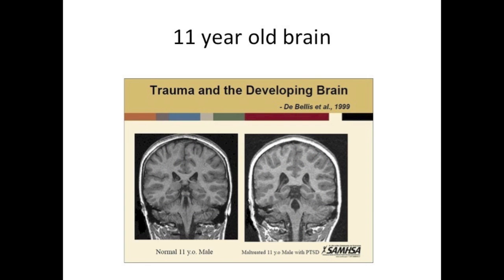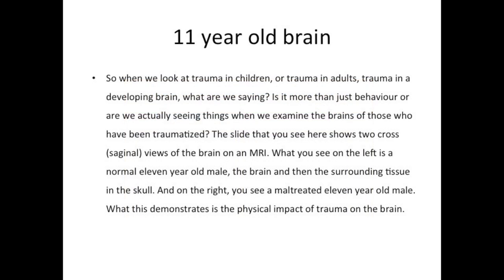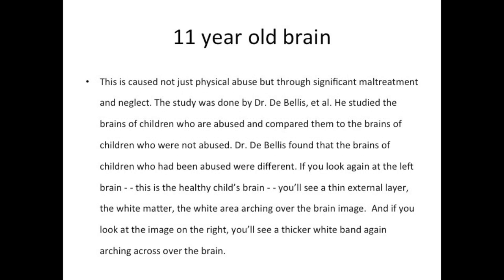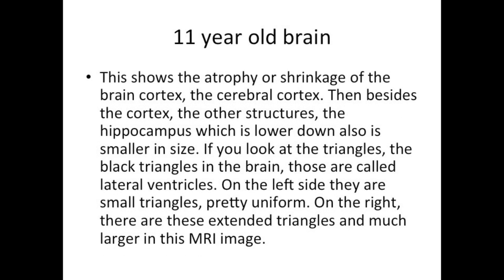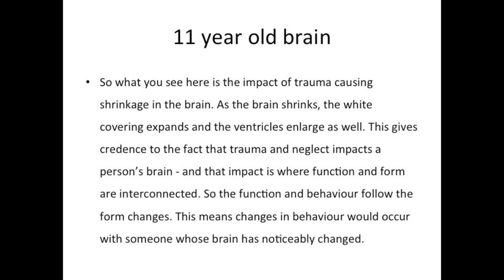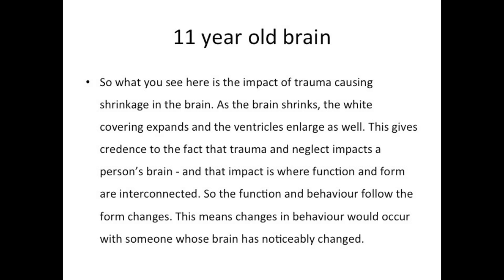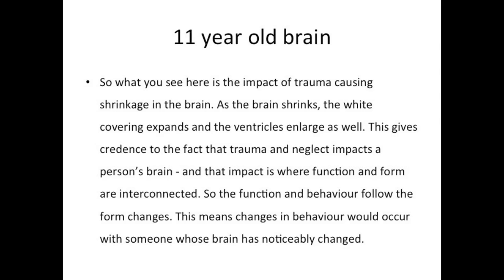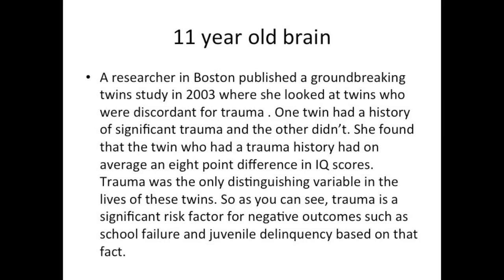13 the 11 year old brain Kevin OBrien sexual abuse